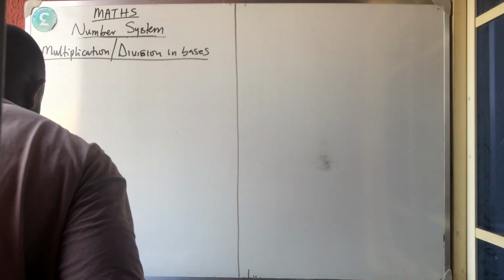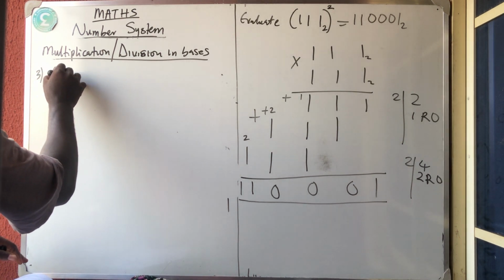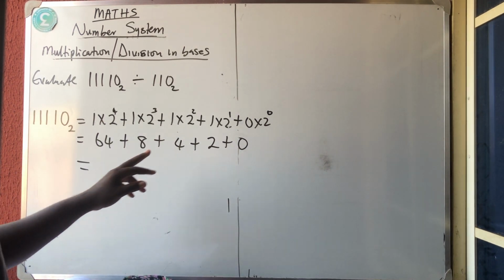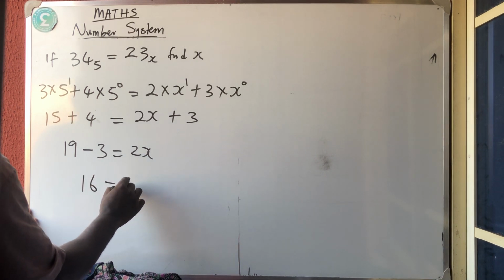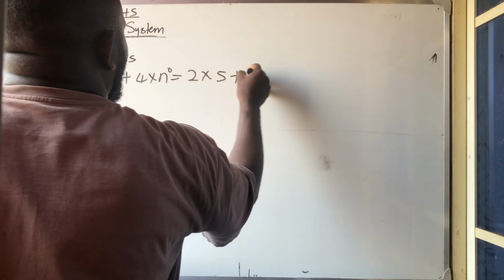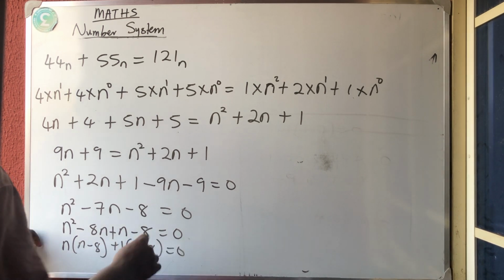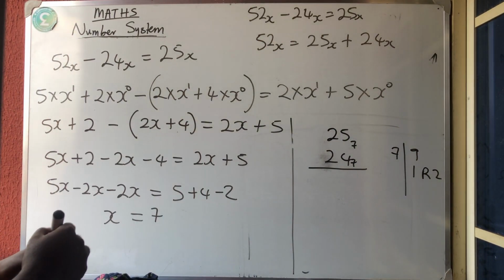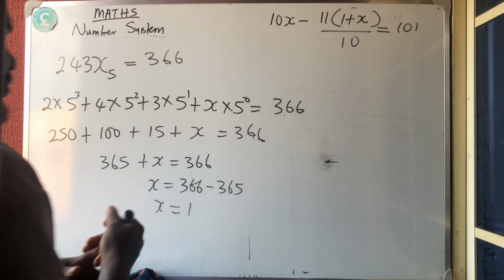Number base | Multiplication and Division of number bases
This video will teach you how Multiply and divide numbers in different bases